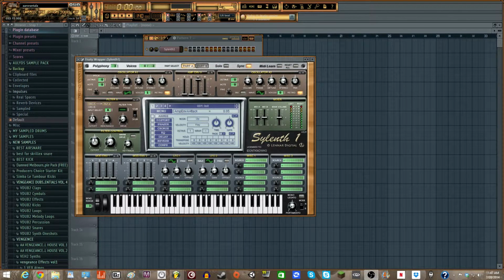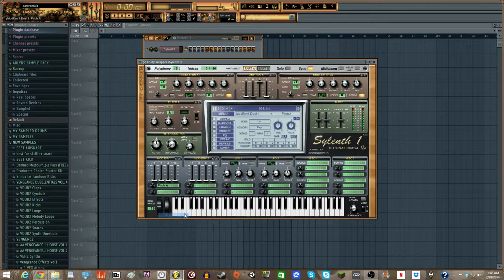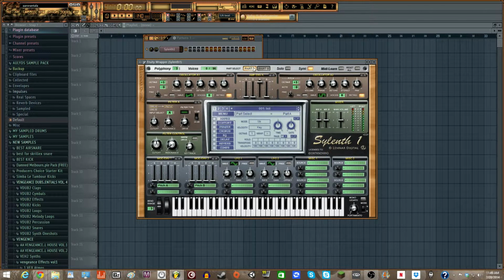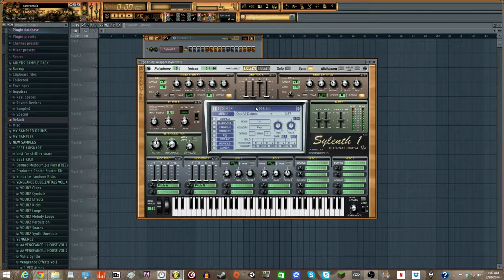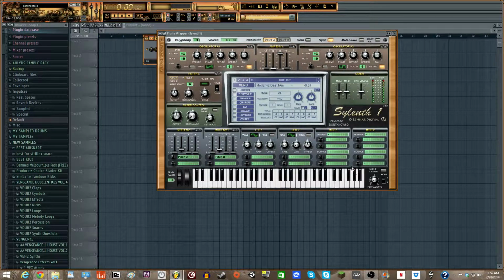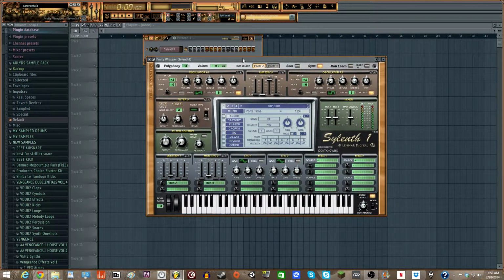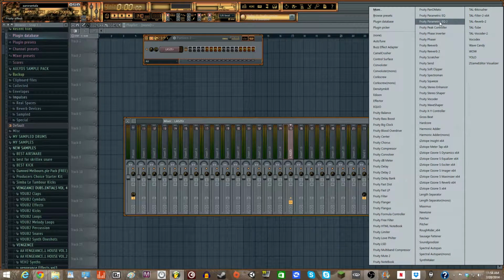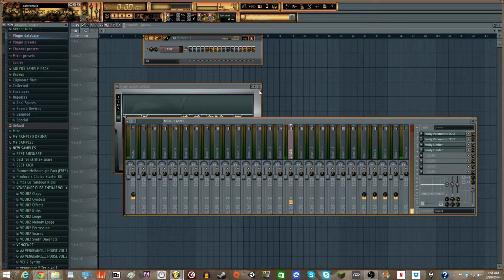Alvin Risk/Skrillex Lazer Lead (Neon Mix) and Johnny Shewnami